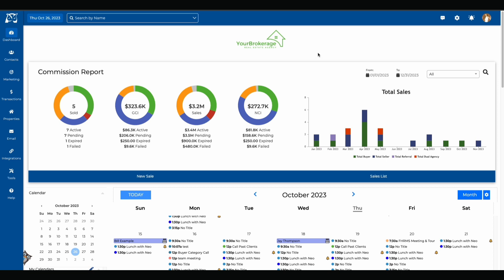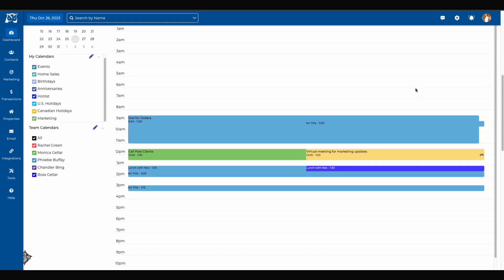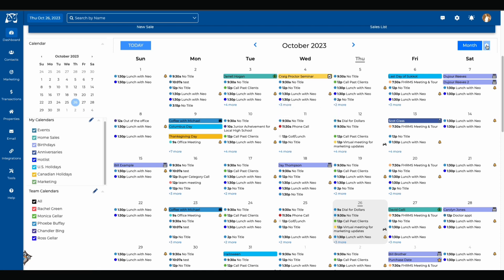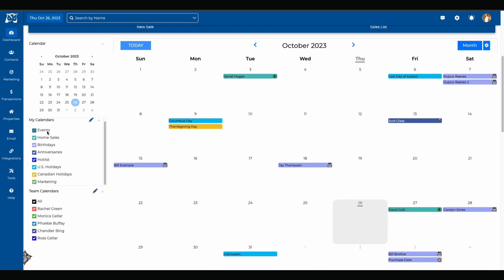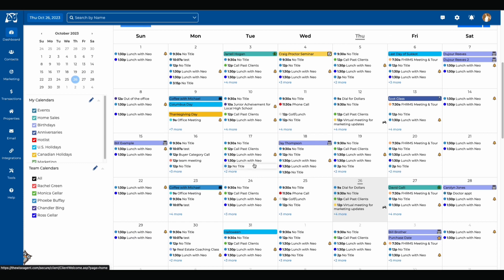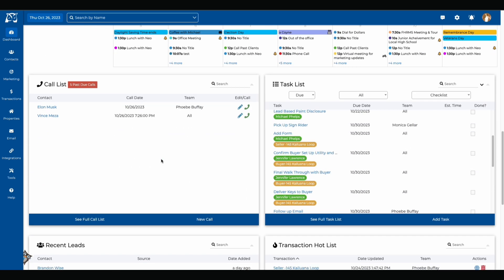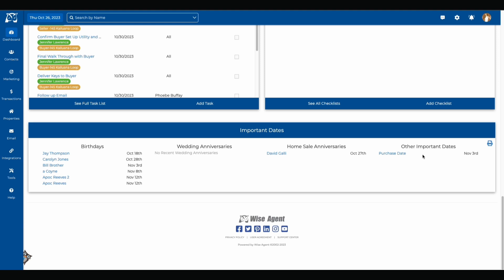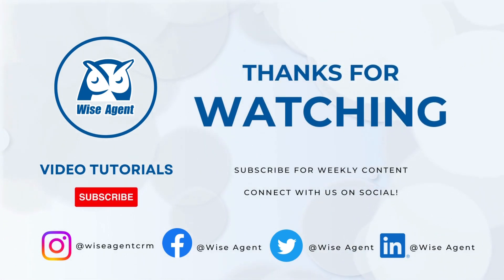Wise Agent's Homepage Navigation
The Home page is the first page you see when you log in to your CRM each day, so we’ve given it a ton of functionality.

For the Calendar, you can easily choose what items you want to see. You can select if you want to see Holidays, Marketing Events, Transaction Dates, Birthdays, Anniversaries, or Team member’s appointments.

In addition to that, you can choose what COLOR you want those items to appear. This includes the Team Members!

The Call List, Task List, Hot List, and Birthdays and Anniversaries haven’t been left out. They also have been streamlined to provide you maximum efficiency.

You can reorganize the Home page to have the items that matter most to you at the top! Just click and drag each of the sections to arrange them in the way that you prefer. Do you want to see your Call List and Task List at the top? You can do that! Calendar most important? You can do that, too!

Intro 0:00
Commission Reports 0:21
Calendar 0:48
Calendar Settings 1:23
Calendar Colors 3:12
Homepage Content 4:09
Important Dates 4:40
Contact Support 5:30